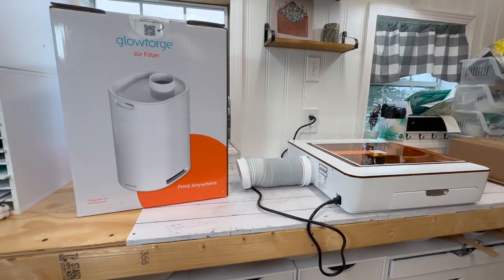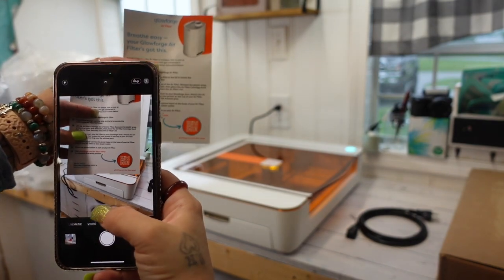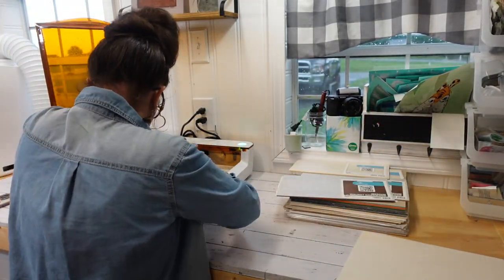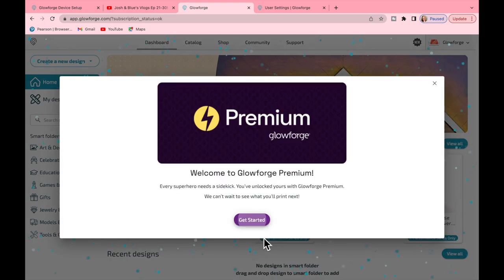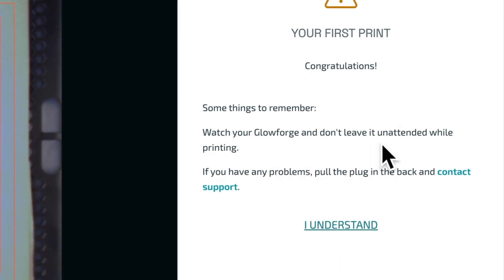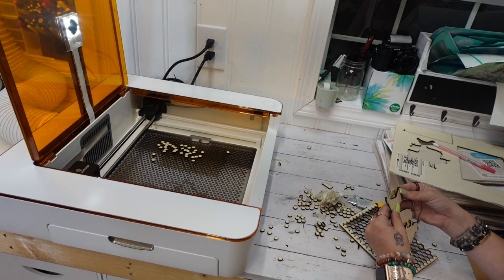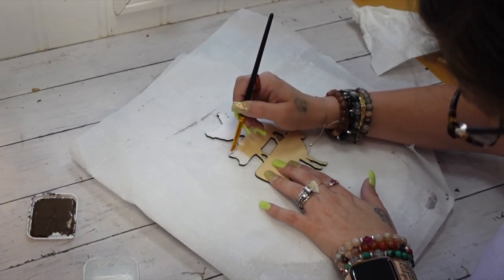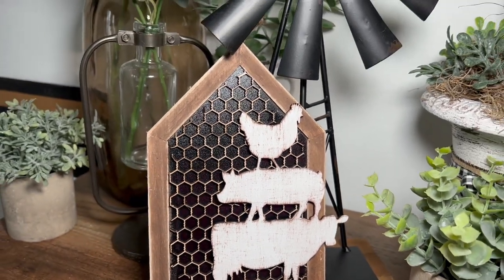GLOWFORGE'S NEW BUDGET LASER CUTTING MACHINE | COMPLETE BEGINNERS GUIDE, SETUP AND FIRST PROJECT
I have been keeping a secret and I am so excited to FINALLY share it with you ! In today's video, I am revealing Glowforge's BRAND NEW, budget, laser cutting machine! I will walk you through the entire unboxing, set up, and first projects!

xoxo~ Melissa